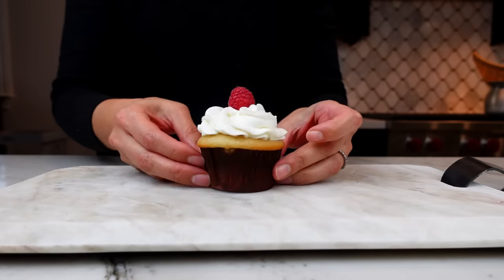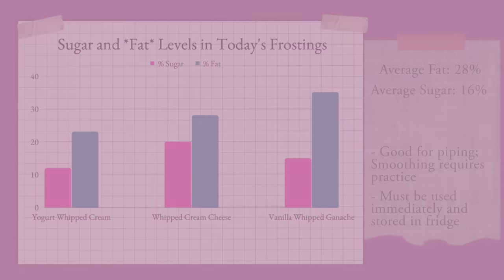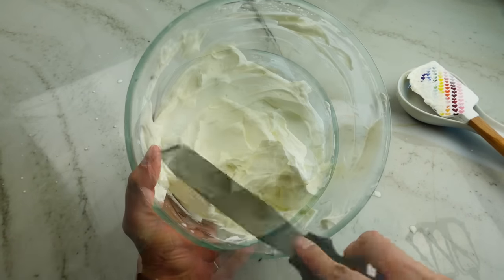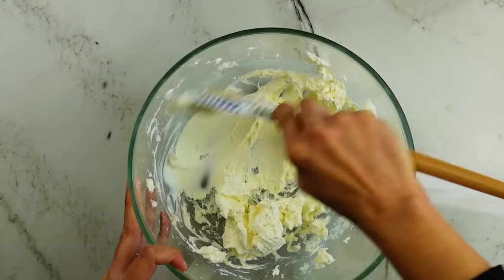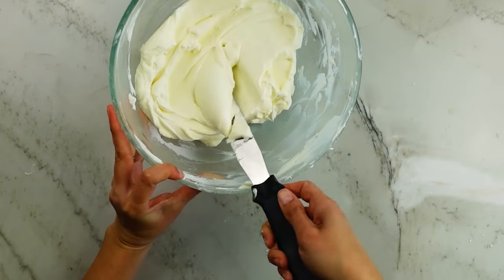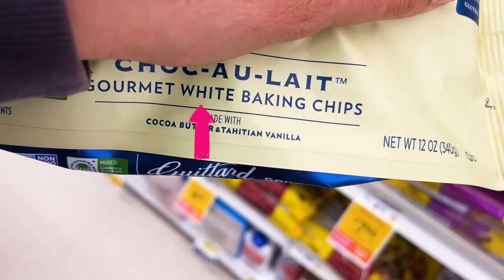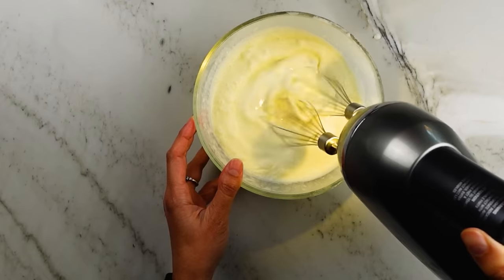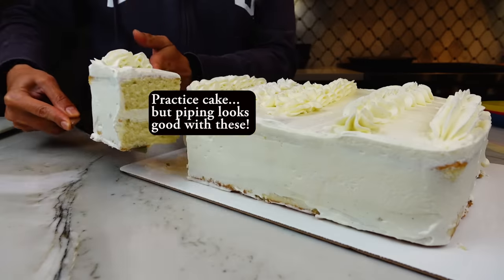Don't like buttercream? Here are 3 frostings you can try...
TIMESTAMPS:
00:00 Intro
01:25 Yogurt Whipped Cream Frosting
03:00 Whipped Cream Cheese Frosting
05:24 Vanilla Chocolate Ganache

Ingredient Amounts:

Yogurt Whipped Cream Frosting
Yield: 3 cups
1+1/4 cups (284g) heavy whipping cream
1/2 cup (113g) plain Greek yogurt, full-fat (I use Fage 5%)
1/4 cup (57g) powdered sugar
1 teaspoon vanilla extract
This recipe is also in my cakeculator:

Whipped Cream Cheese Frosting
8 ounces (226g) cream cheese, full-fat (I use Philadelphia, block-style)
1 cup (240g) heavy cream
1/2 cup (113g) powdered sugar
1 teaspoon vanilla extract

Vanilla Chocolate Ganache
3.2 oz (90g) white chocolate (from a bar, I use Ghirardelli)
1 1/2 cups (360g) heavy cream
1/2 vanilla bean or 1 teaspoon vanilla extract
pinch salt